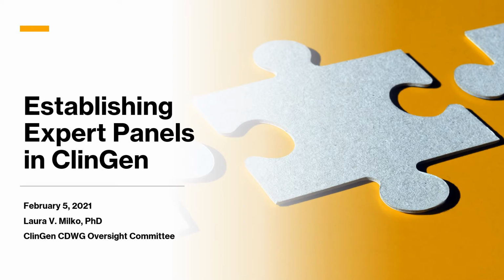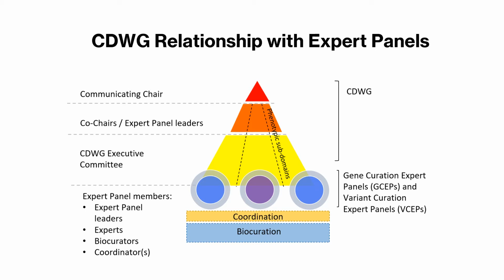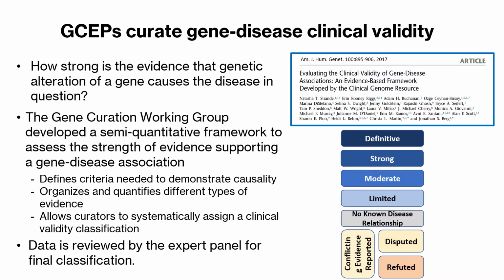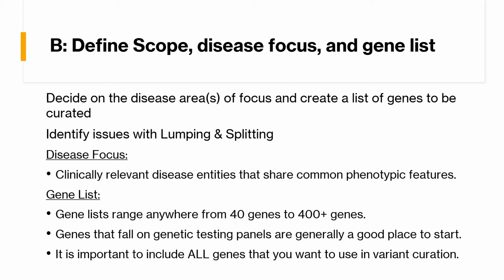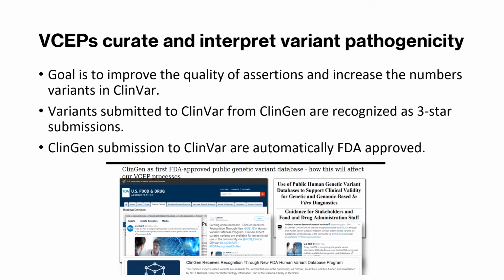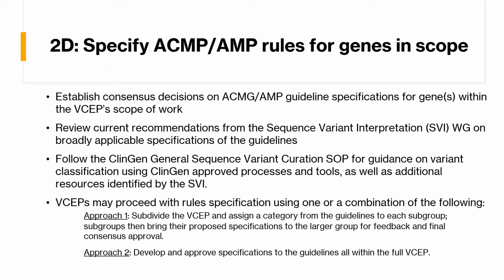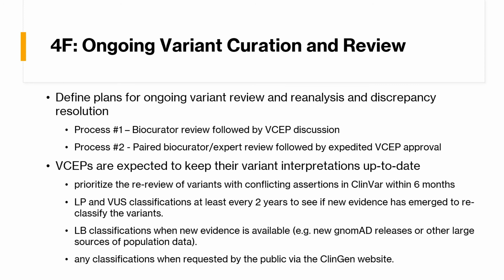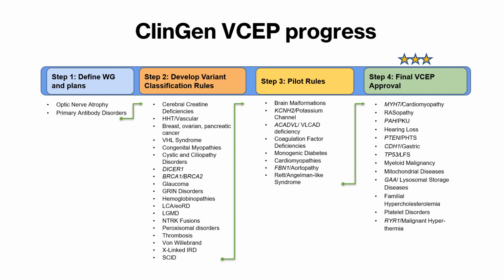Presentation - Establishing Expert Panels in ClinGen (Laura Milko)